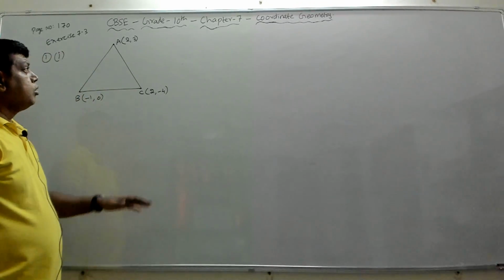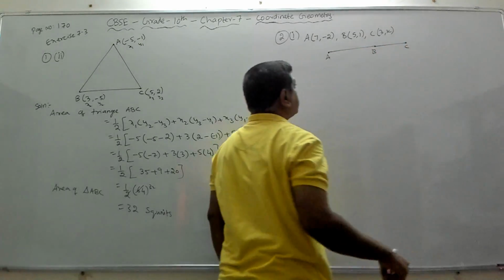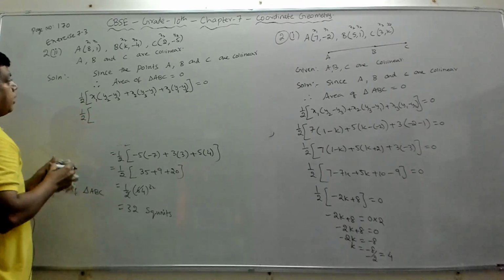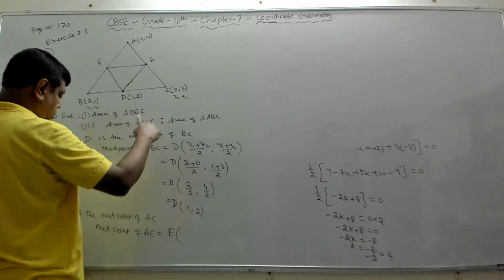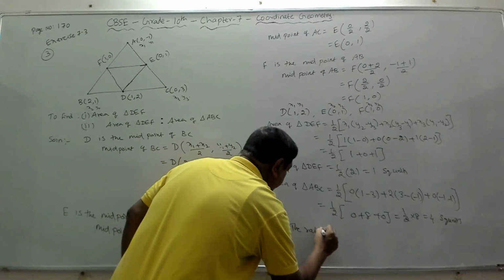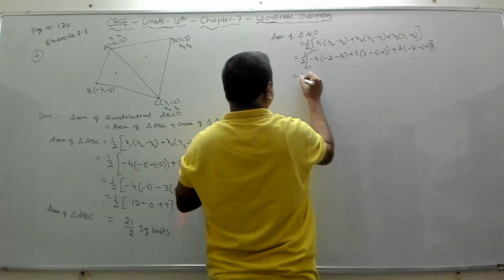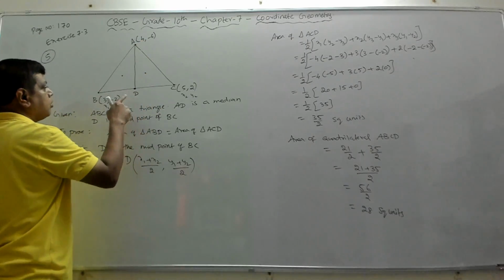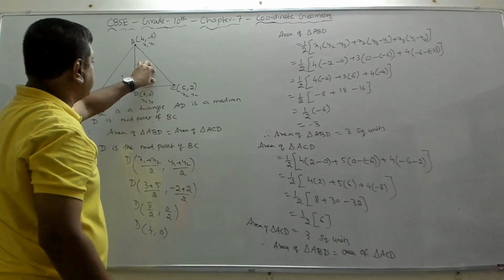Class 10 Maths NCERT CBSE Chapter 7 Coordinate Geometry Ex 7.3 Qs 1-5 Video010 in English